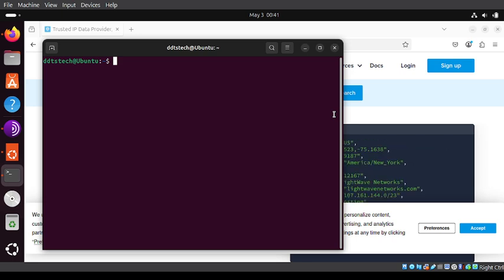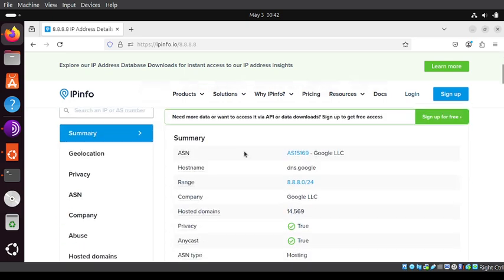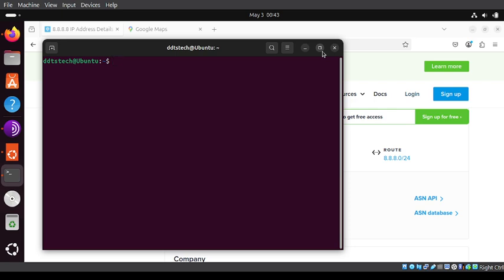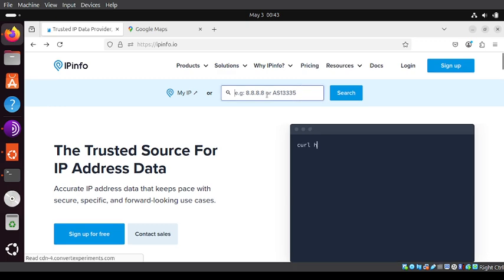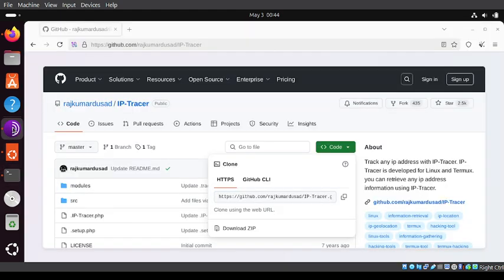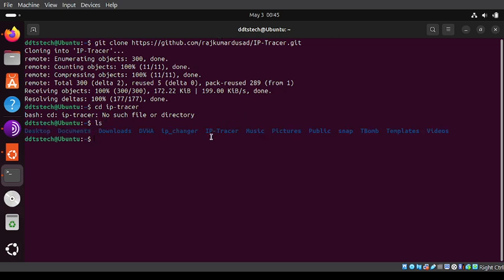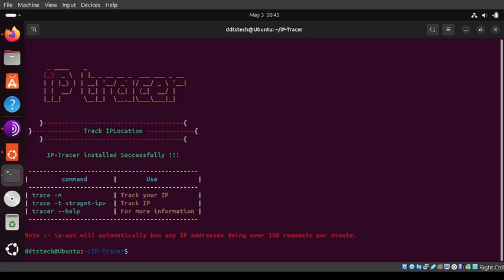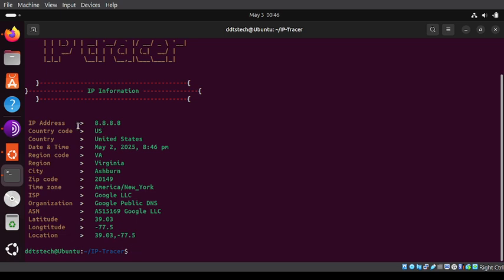How Hackers Find Location from IP Address | Kali Linux & Ubuntu Demo (Educational)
🌐 Ever wondered how hackers find someone's location using just an IP address? In this video, we’ll show you how ethical hackers and cybersecurity professionals use tools in Kali Linux and Ubuntu to trace an IP address to a general location — for educational and penetration testing purposes only.

g purposes only. Do NOT use these techniques to invade privacy or break the law.

🔐 Stay informed. Stay protected. Learn how hackers think so you can defend better.